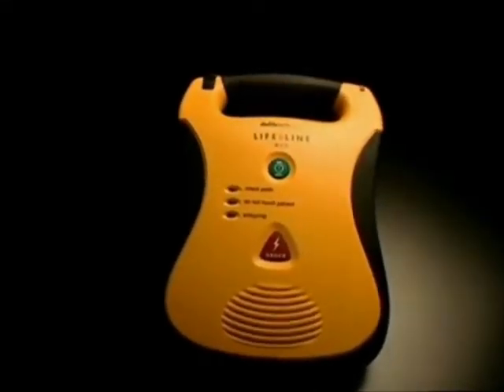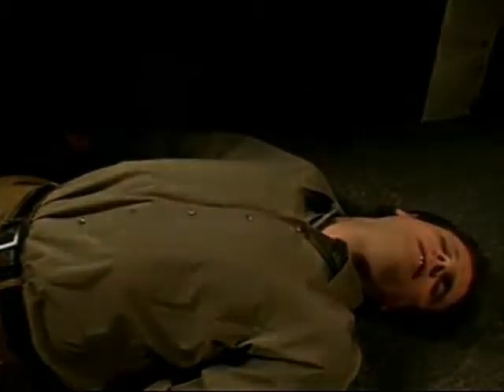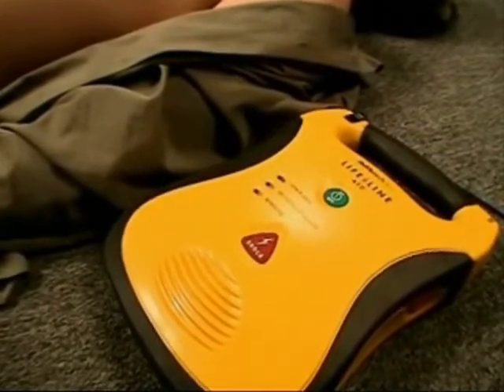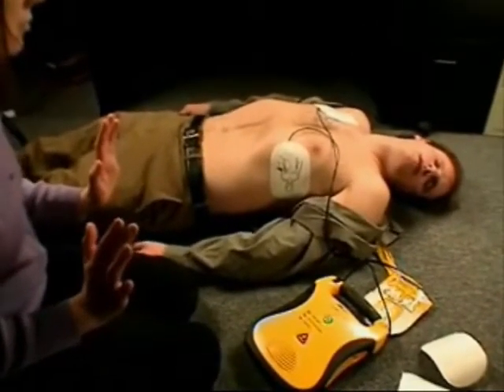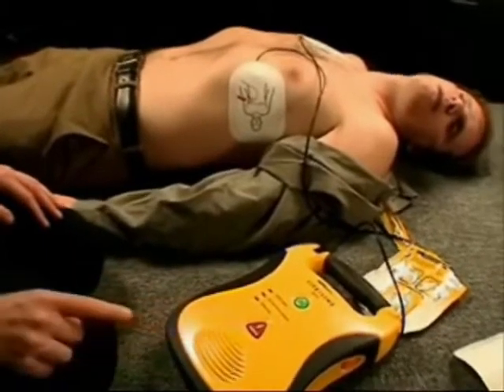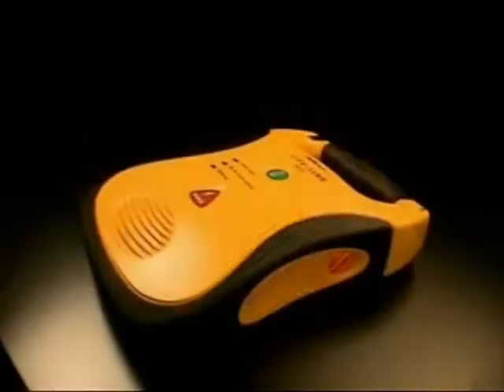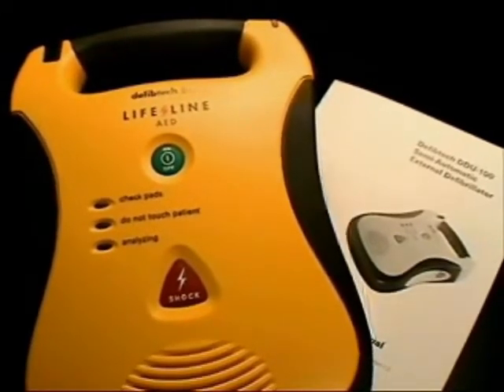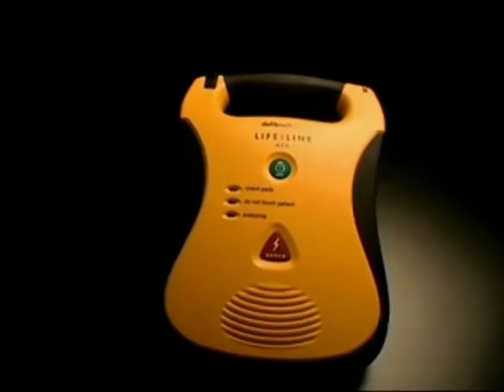Defibtech Lifeline AED Australia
The Defibtech Lifeline AED either in semi automatic (you press the button to deliver the shock) or fully automatic when the shock is delivered automatically to your client. A compact and robust AED suitable for family, sporting clubs, church and industry.

You can ge the Defibtech Lifeline direct or by phoning 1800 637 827

See the difference see quality, see the ease of use